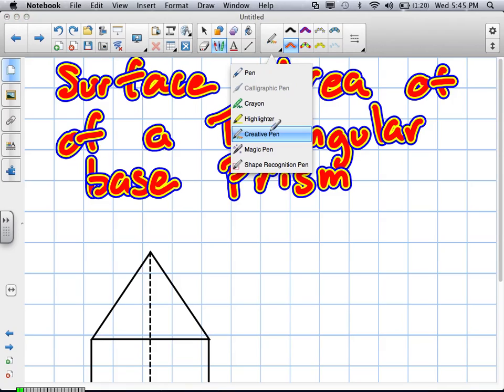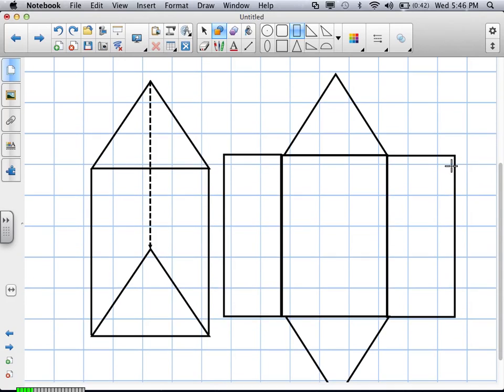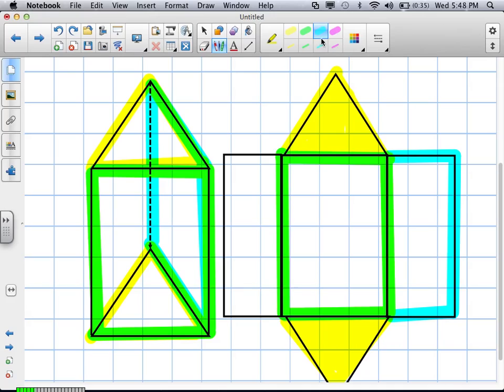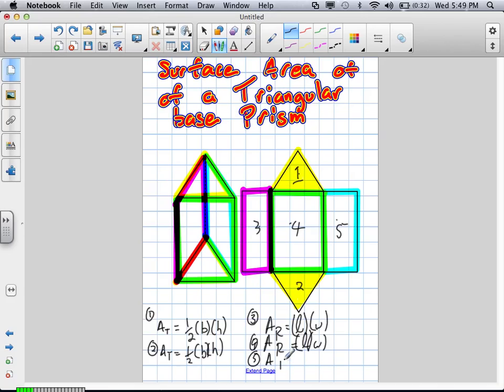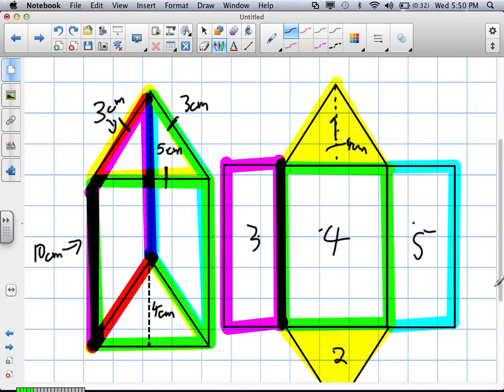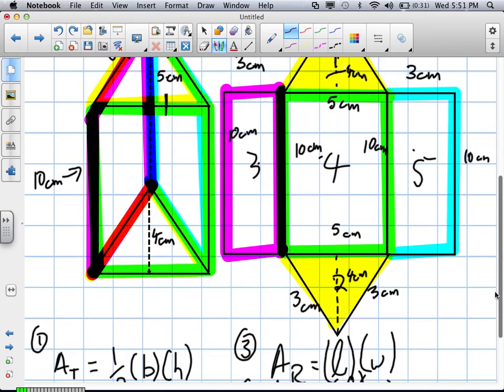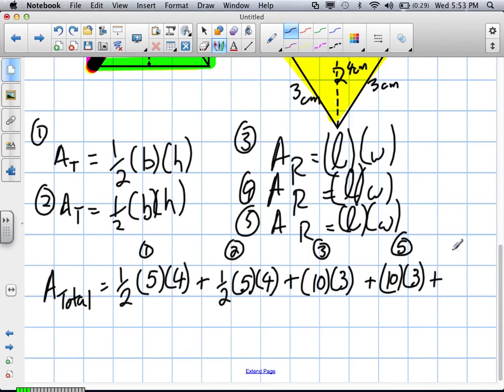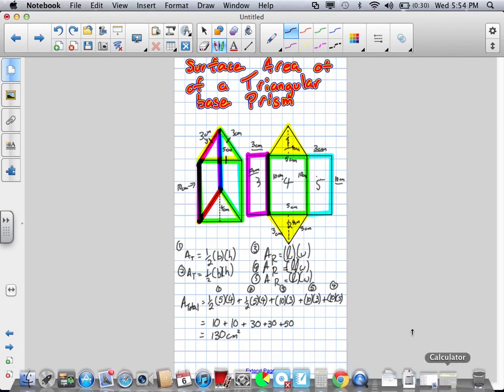Surface Area of a Triangular Based Prism (Grade 10 Applied Review 6:19:12).mov